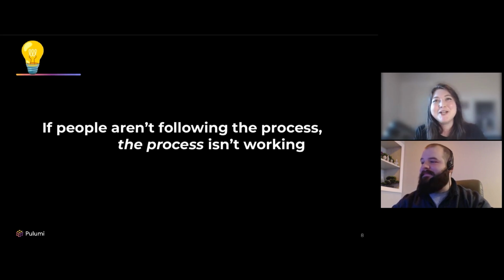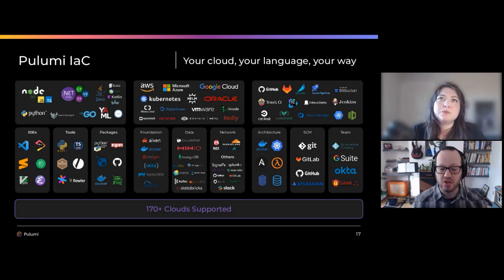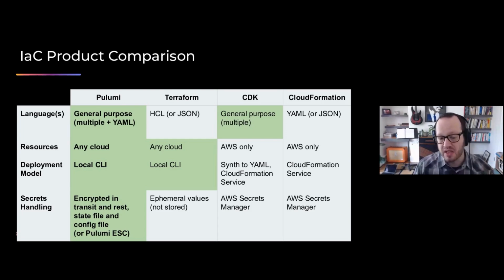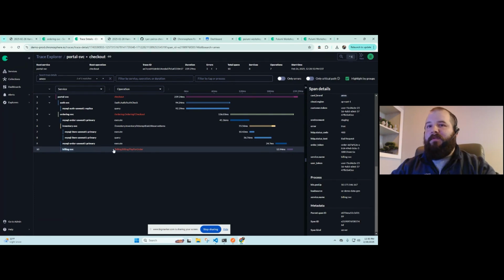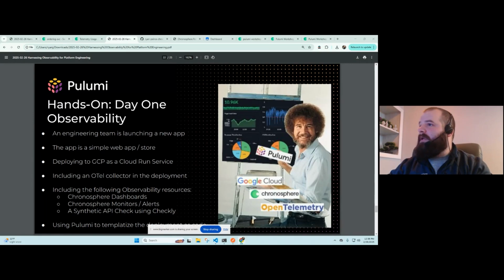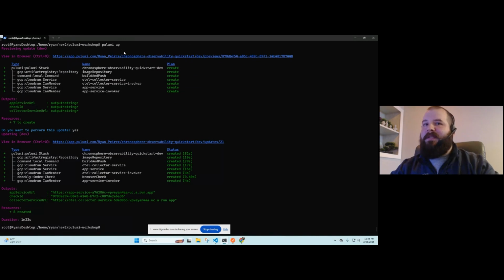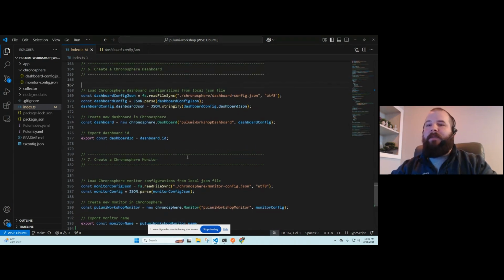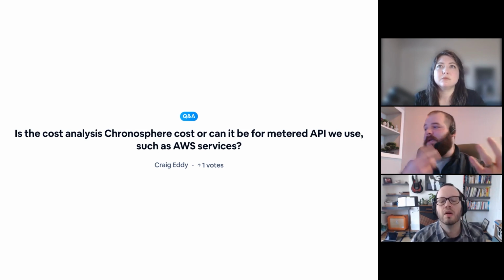Observability as Code: Scaling Platform Engineering with Pulumi & Chronosphere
Observability is essential for platform engineering, yet many teams face fragmented tools, reactive monitoring, and operational bottlenecks. As cloud-native systems grow in complexity, ensuring their health, performance, and cost efficiency can feel overwhelming—but it doesn’t have to be!

With Pulumi and Chronosphere, you can define observability as code, enabling scalable, self-service monitoring that eliminates toil, reduces resource sprawl, and ensures reliable cloud infrastructure from Day 1.

✅ Code-Driven Observability – Define metrics, alerts, and dashboards as code for repeatable, automated monitoring.
✅ Scaling Observability with Pulumi – Deploy and manage cloud-native infrastructure with built-in observability.
✅ Optimizing Telemetry at Scale – Use Chronosphere’s advanced capabilities to reduce noise, prioritize critical signals, and enhance visibility.